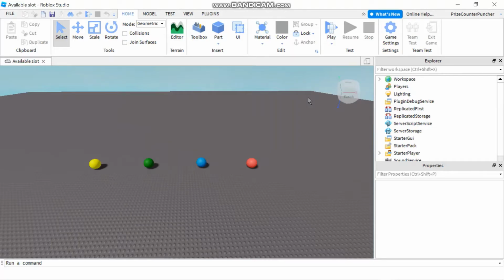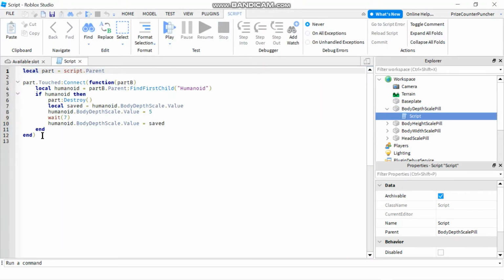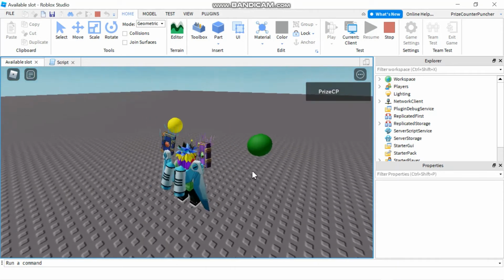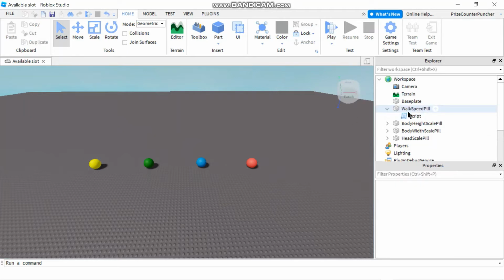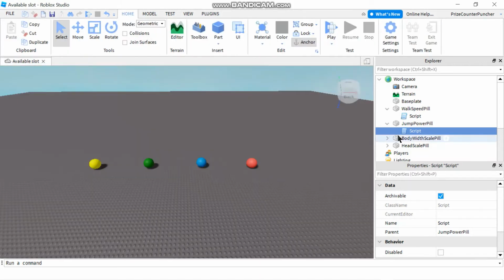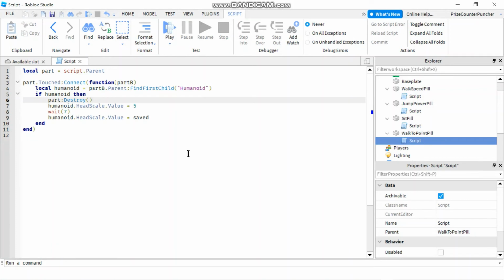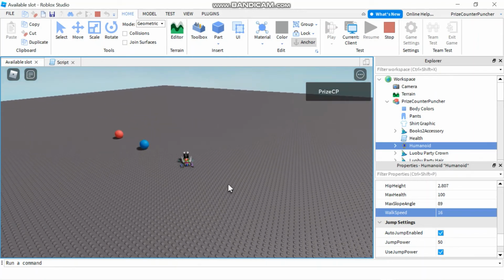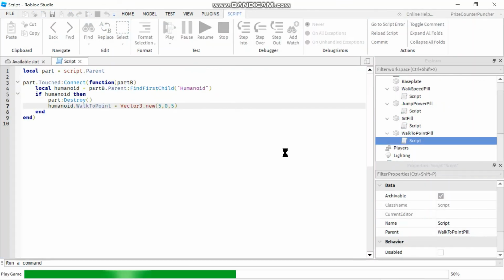How to use Players Humanoid Properties (Roblox Studio Tutorial for New Beginners Series) (N045)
In this Roblox scripting scripts tutorial, you will learn how to use the different properties of Humanoid of your player's character.  You will learn how to change character's depth by using BodyDepthScale.  You will learn how to change character's height by using BodyHeightScale.  You will learn how to change character's width by using BodyWidthScale.  You will learn how to change character's head size by using HeadScale.  You will learn how to build a speed pill by changing the WalkSpeed property.  You will learn how to build a high jump pill by changing the JumpPower property.  We will also test out the Sit and WalkToPoint properties.  You will learn how to use a Vector3.new() to specify a specific location on a 3D map.

By PrizeCP Roblox Studio Tutorial for New Beginners Series